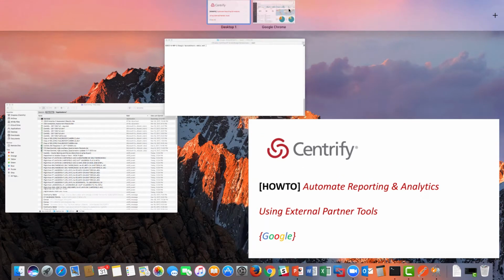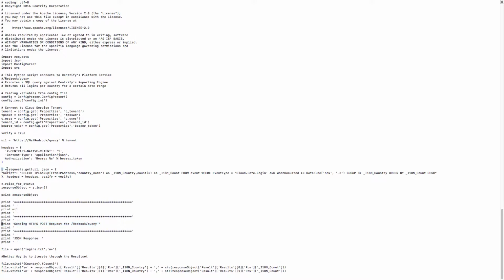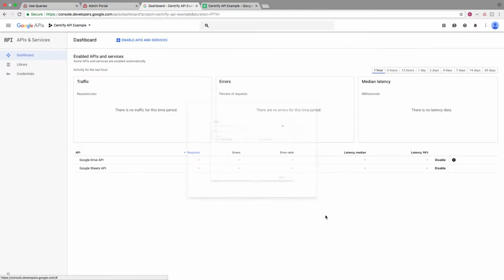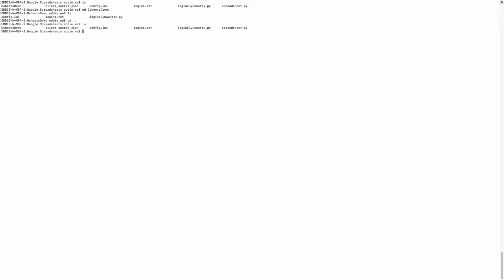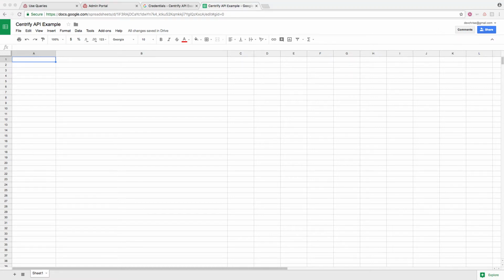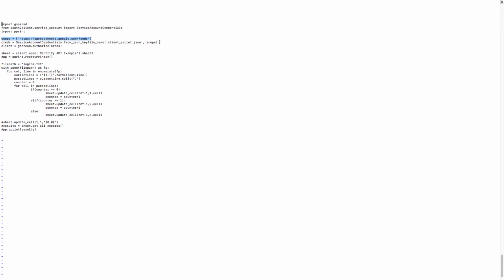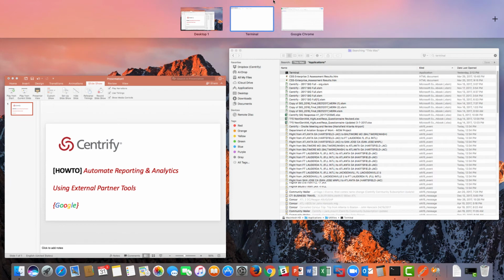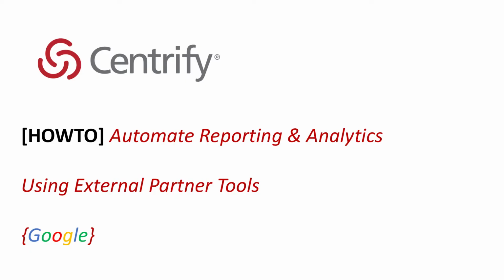Automate Reporting & Analytics Using External Tools {Google}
[HOWTO] Automate Reporting & Analytics Using External Tools {Google}